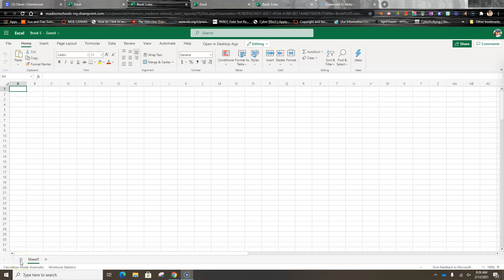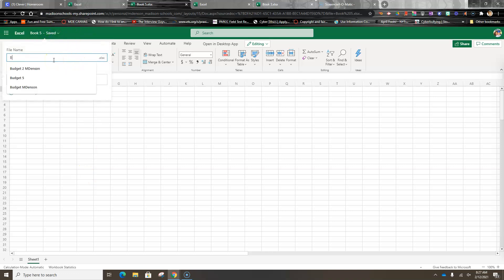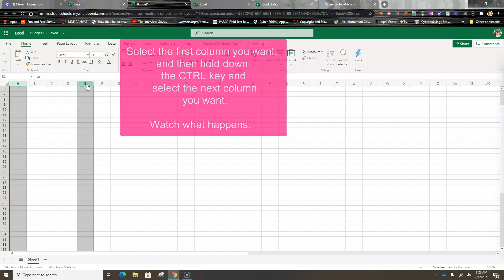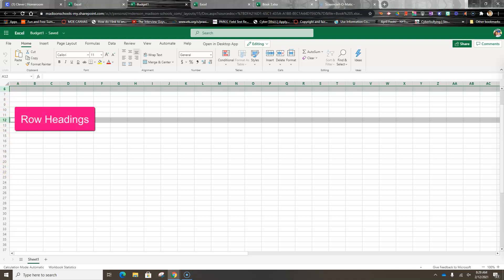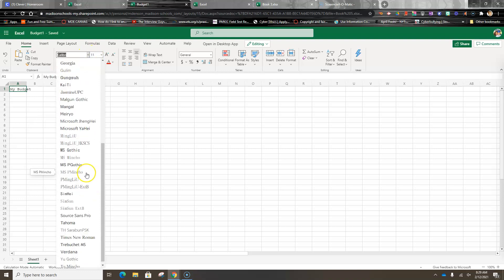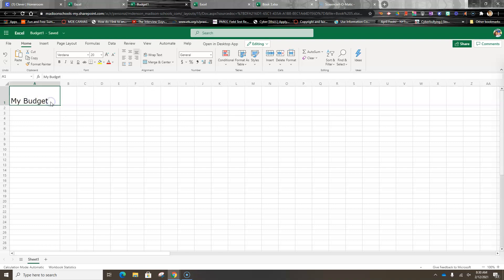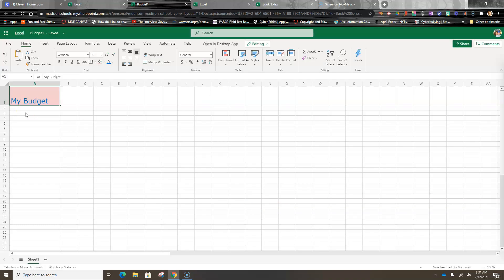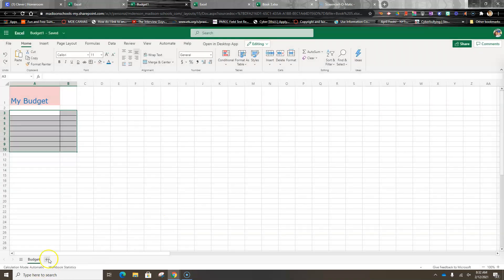Excel Spreadsheet Assignment #3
This is an instructional video to help my students complete an Excel assignment in Cyber Foundations.